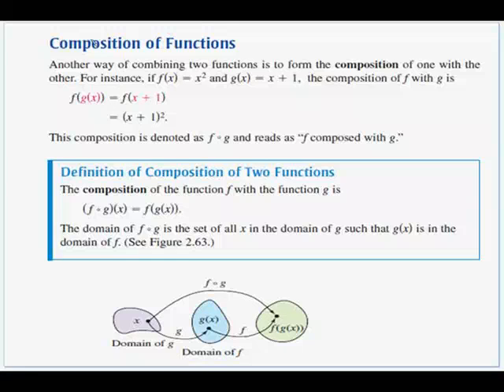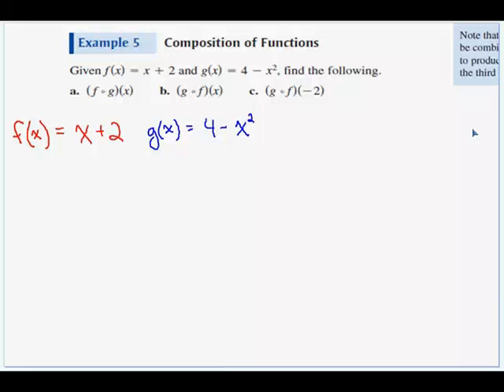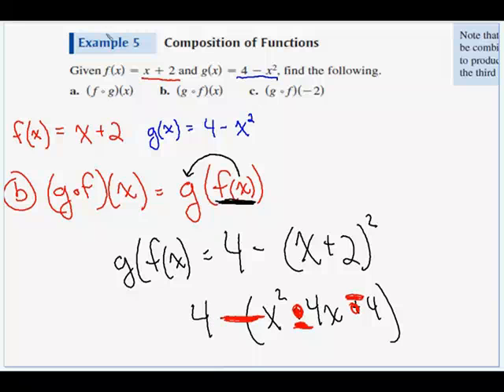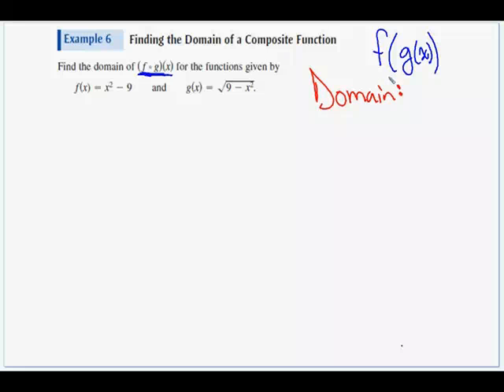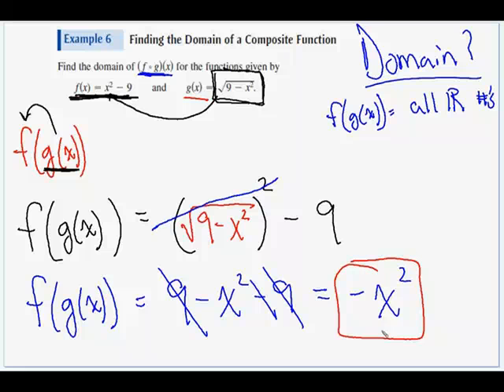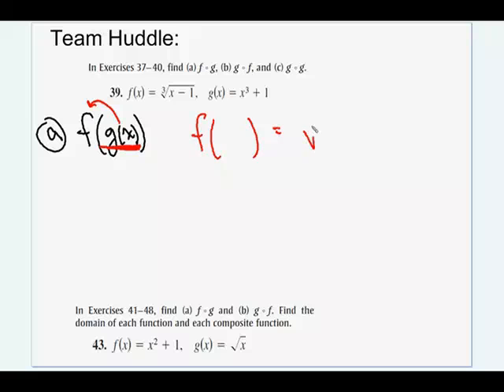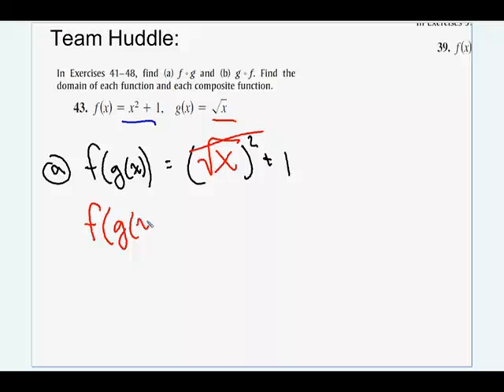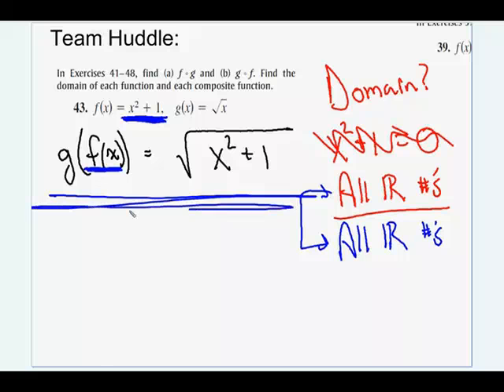2-6 Combinations of Functions day 2